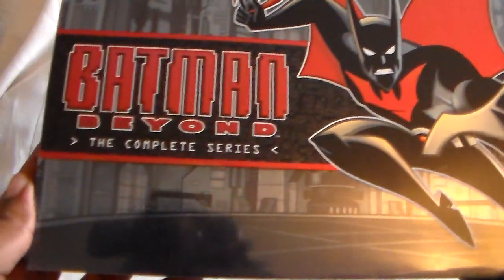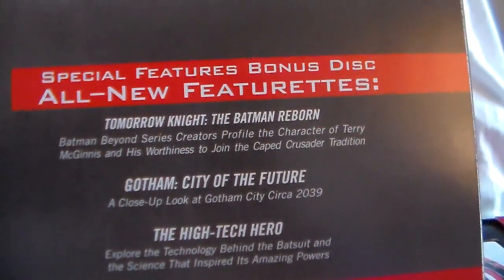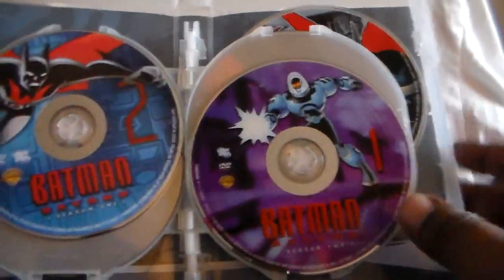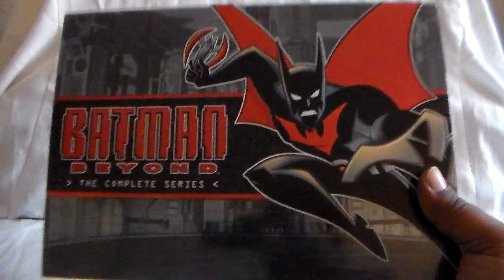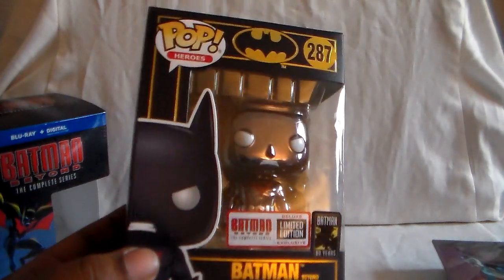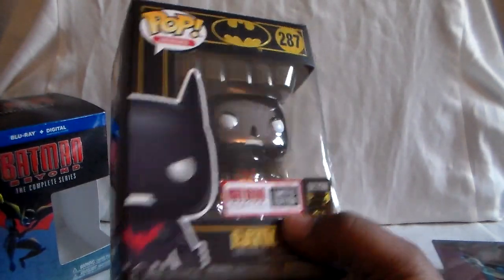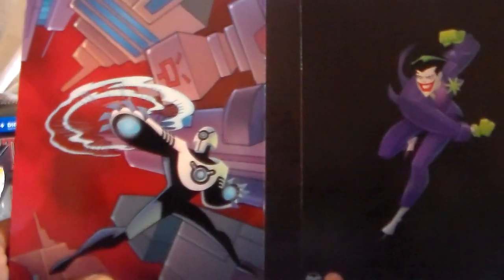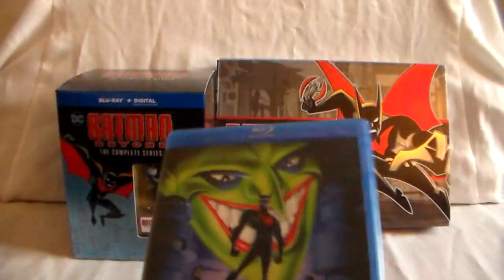Unboxing Batman Beyond Complete Series Collection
Just 4 items to show today for our Batman Beyond complete series collection. This series is pretty amazing in it's own way and I would highly recommend checking it out.